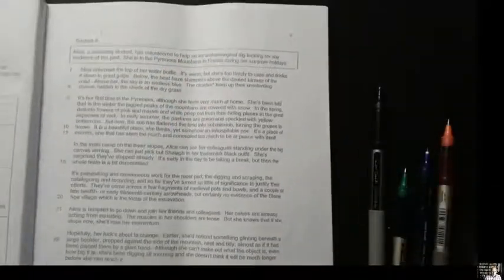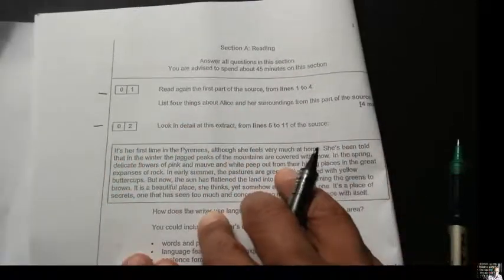LPS: GCSE LANGUAGE Paper 1: How to Carve Up The Source